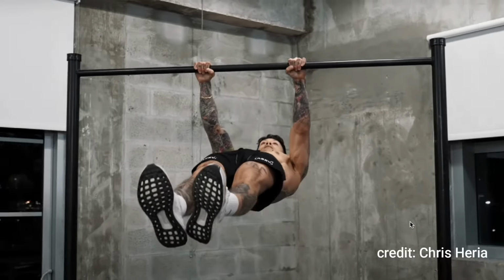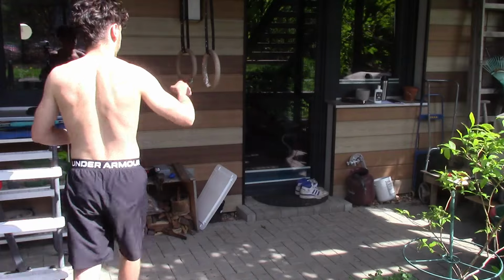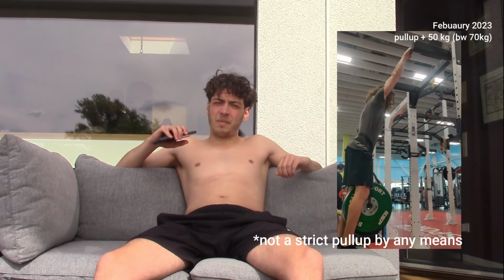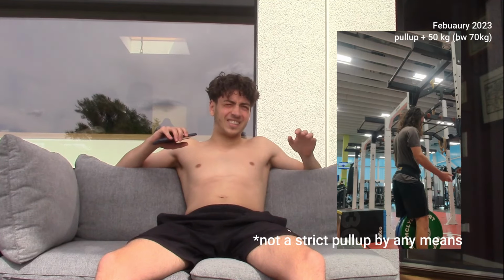700+ days of Front Lever Progression in 7 min (from zero)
Took 2 years to get here, that's just the start tho... next we'll be working towards a 10s front lever

Appreciate everyone that helped and supported along the way, big things coming soon...